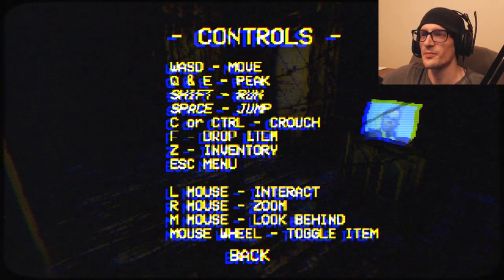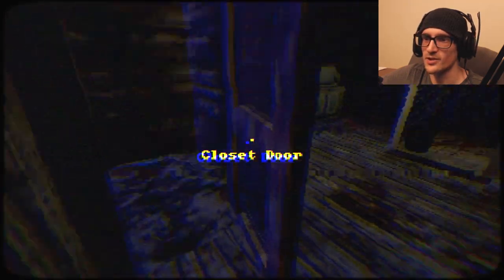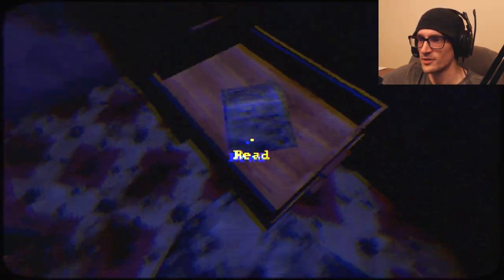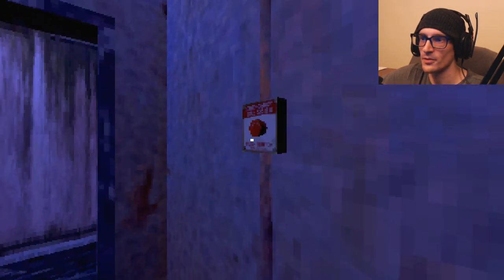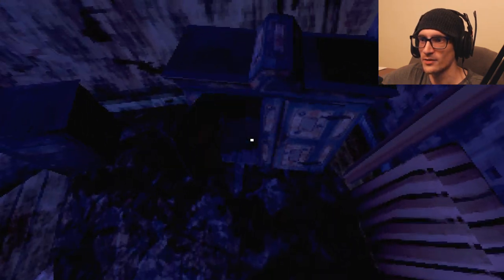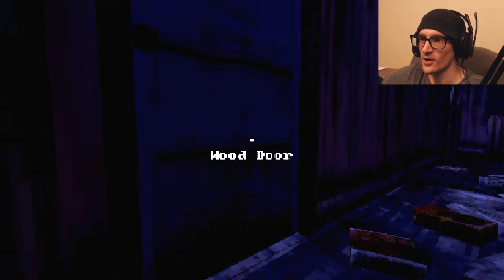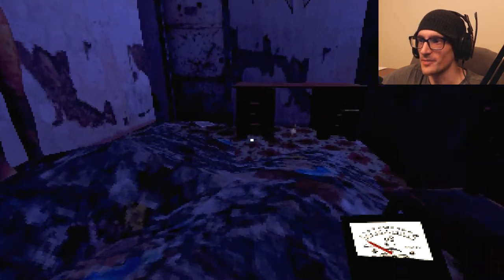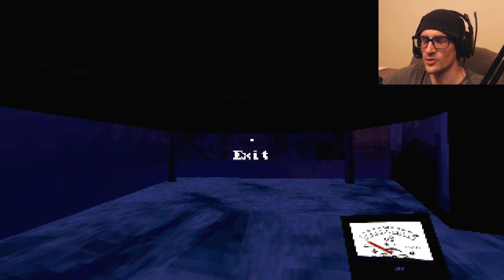HIDE THE IN BATH TUB! | Stay Out of the House 0.2.4 - [Part 1]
Stay Out of the House 0.2.4 - Stay at the edge of your seat with this 70's style stealth horror as you escape the house of a cannibal serial killer.

stay out of the house indie horror game itchio itch.io gamejolt demo beta gameplay neco plays let let's play walkthrough playthrough end ending review